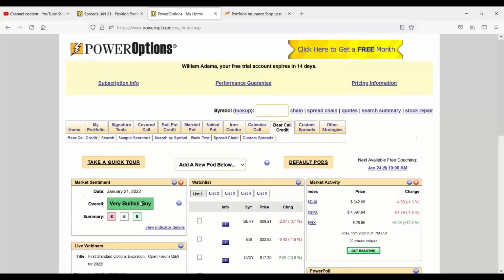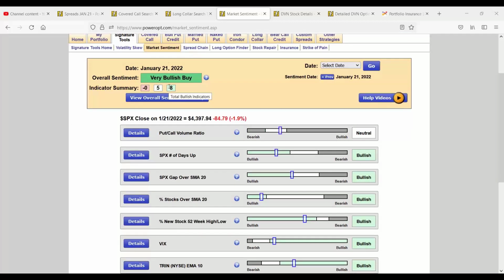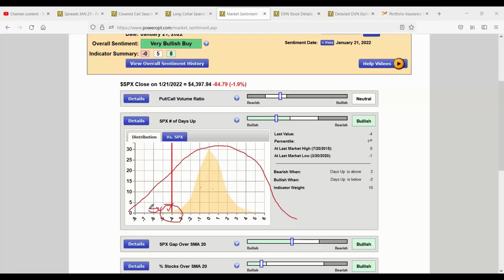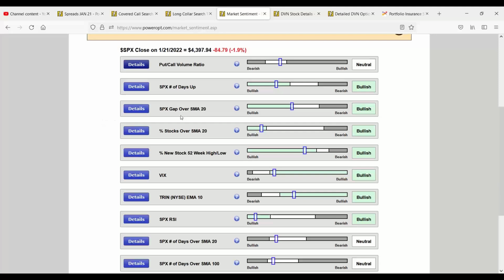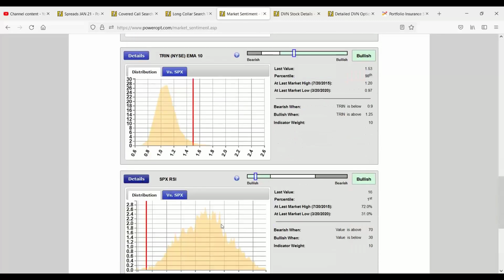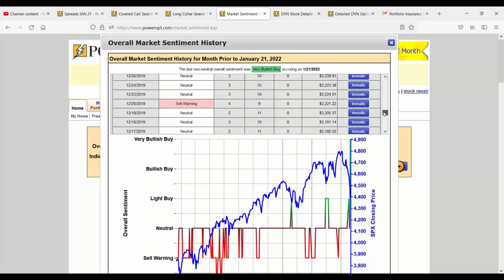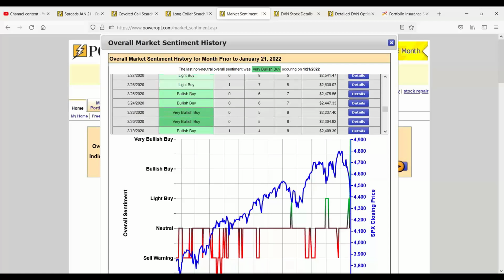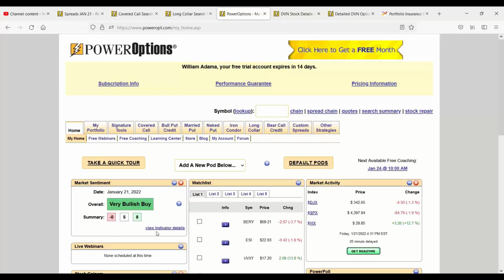Current Look at the Market Sentiment Tool (Jan. 21, 2022)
In this video we go through the Market Sentiment Indicators on PowerOptions that triggered a Bullish Buy sentiment.

We review the tool, why 8 of the 13 indicators triggered 'Bullish', and what that might mean for the market in the next few weeks.